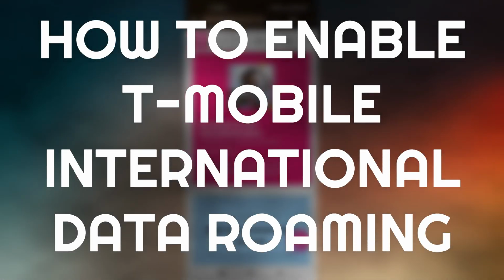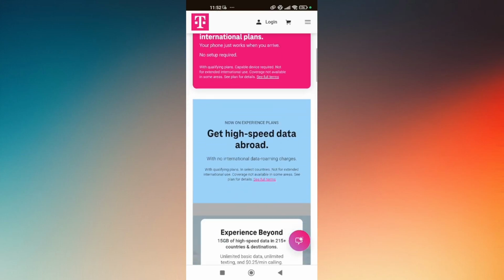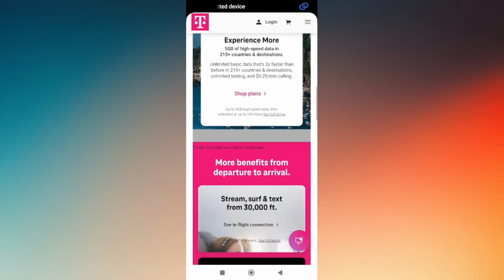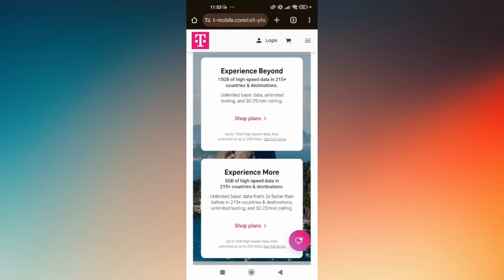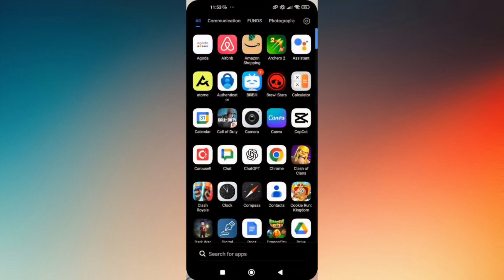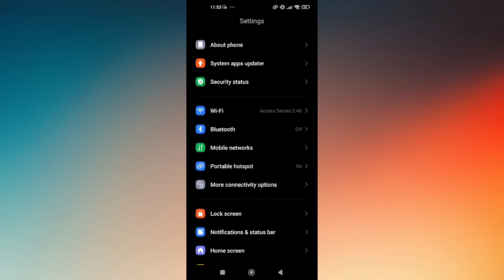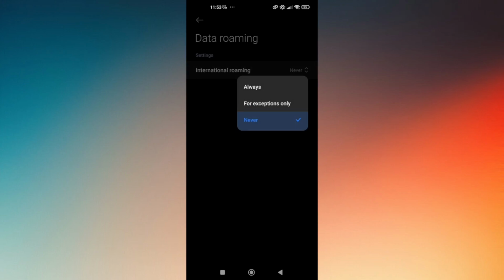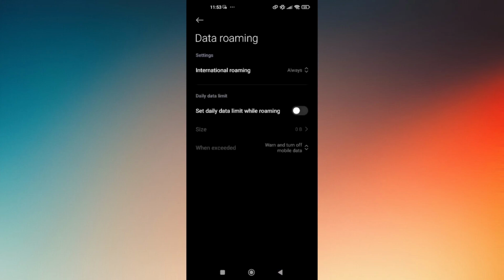HOW TO ENABLE T MOBILE INTERNATIONAL DATA ROAMING IN 2026! (UPDATED)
In this video, I am going to show you how to enable T Mobile international data roaming so you can use mobile data while traveling. I will guide you through the T Mobile roaming settings and how to activate roaming on your device.